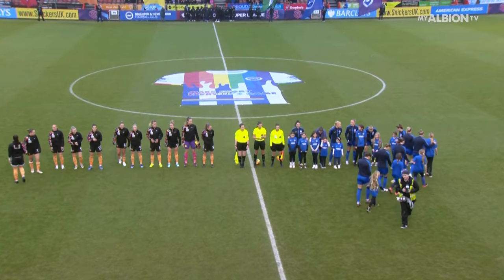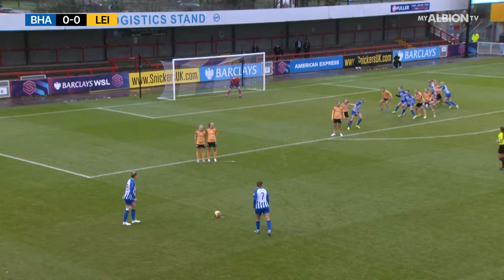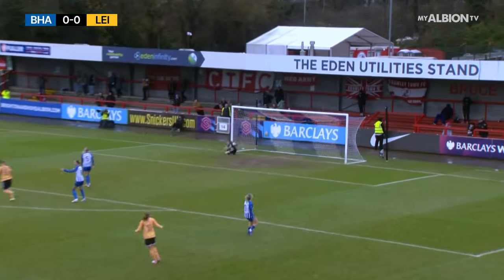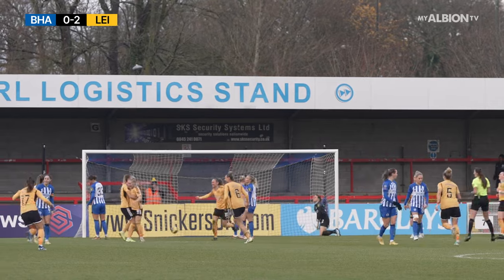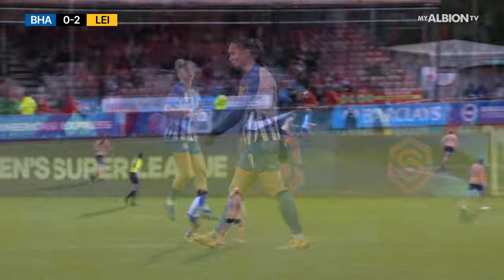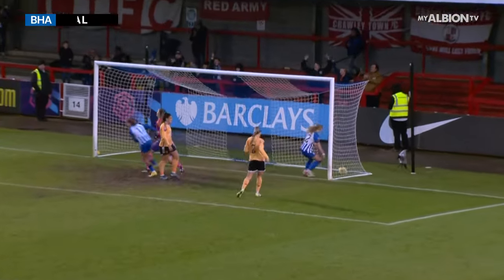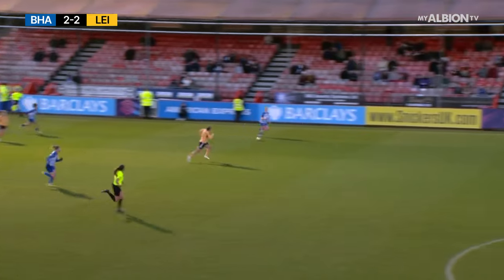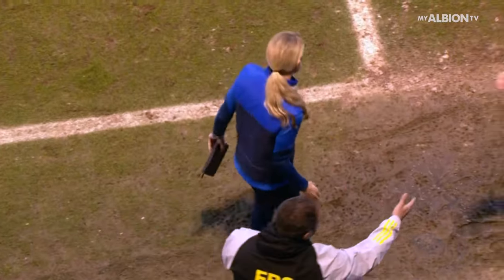WSL Highlights: Brighton 2 Leicester City 2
Terland's brace was enough to bring Brighton back to level terms against the Foxes.